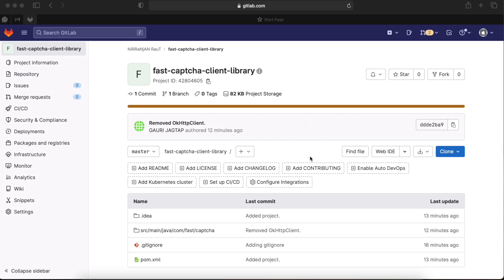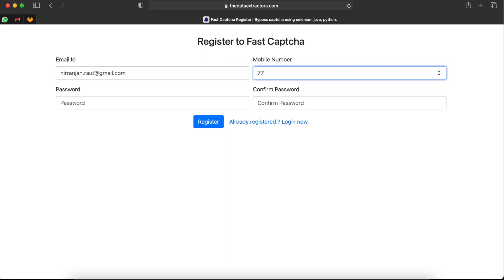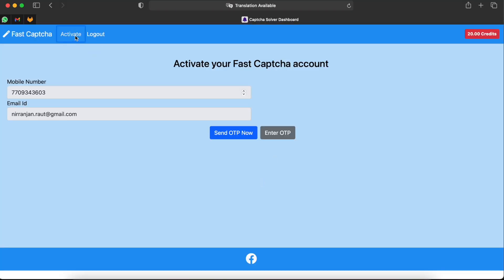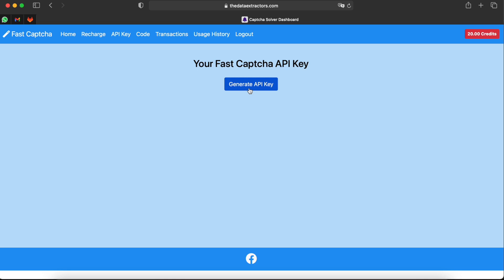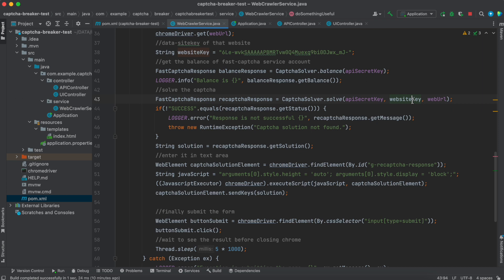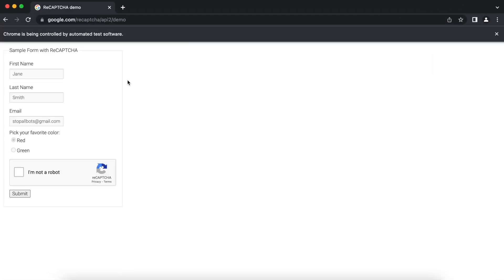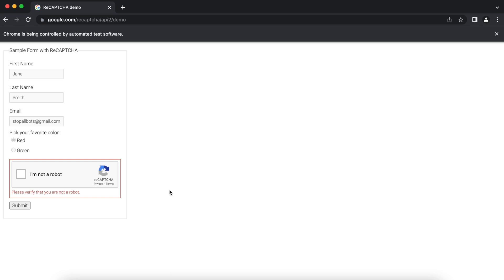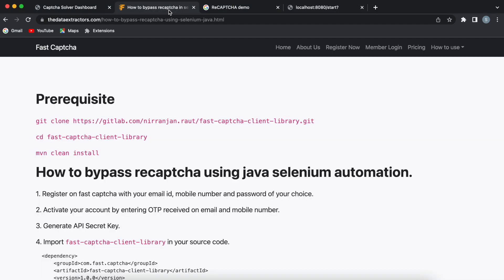ByPass Recaptcha Image Captcha in Selenium with Fast Captcha Service.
If google-recaptcha is obstacle in your selenium, solve it using java robot.
I have automated a website having recpatcha using a java code. I have used fast-captcha API to solve the recaptcha.

***Pricing 1 ₹ / 3 reCaptcha & 1 ₹ / 20 image captcha***

***Important links***
**Steps